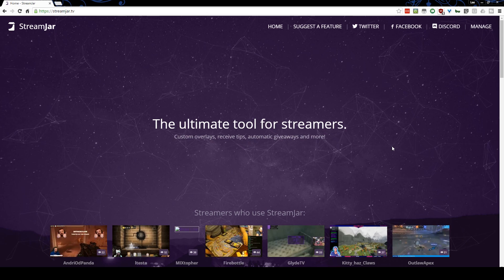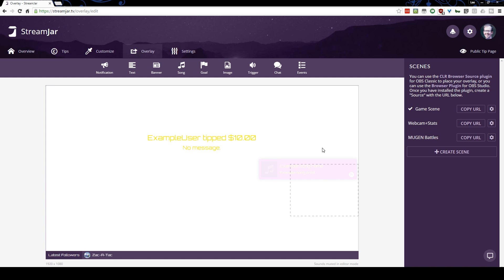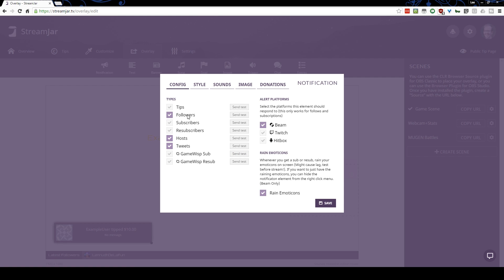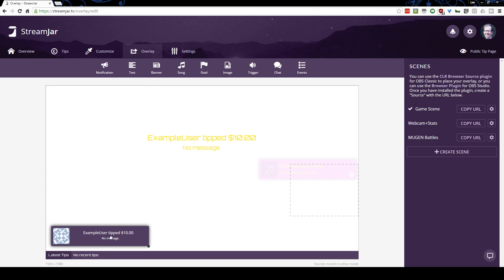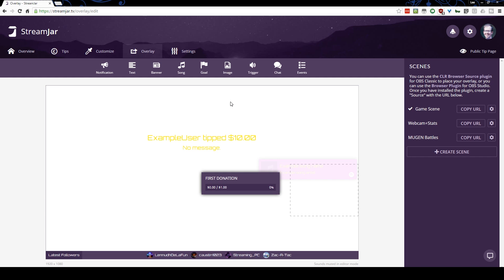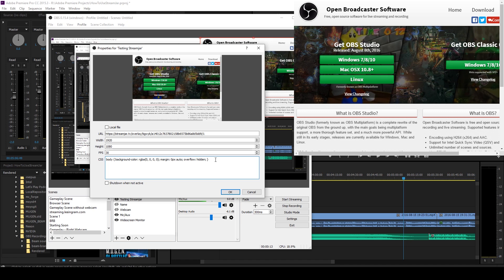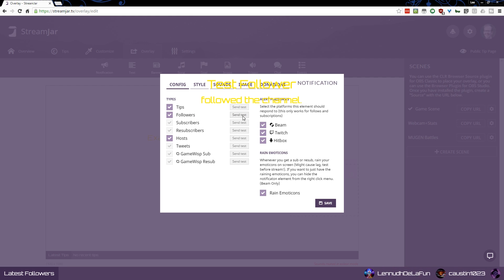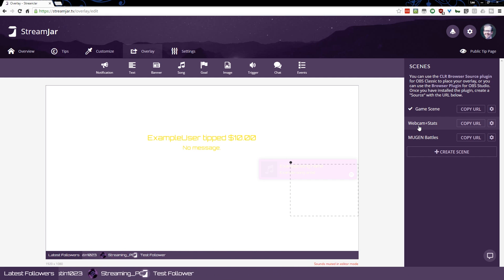How to Configure a StreamJar Overlay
Tigwyk tells you how to configure a StreamJar Overlay for your stream so you can show off alert notifications for followers, subscribers, tips, hosts, and more! It's all very easy, so let's get right to it!

Special thanks to Beam.pro for being awesome.

Title: Varien & 7 Minutes Dead - Mirai Sekai Pt.3: Aeon Metropolis